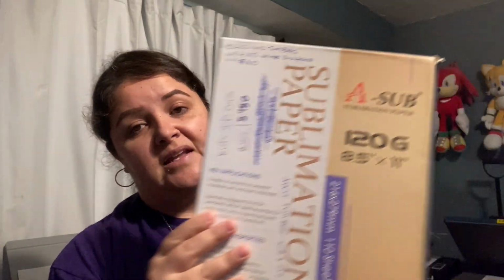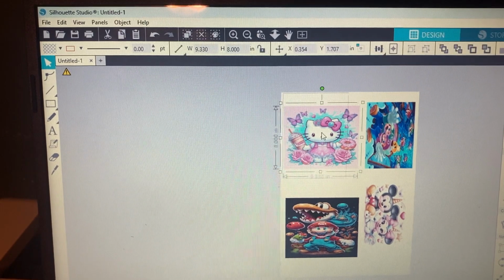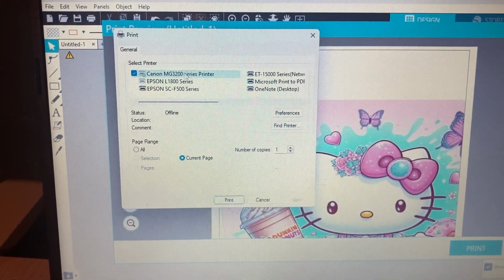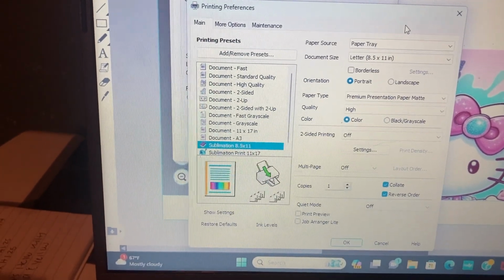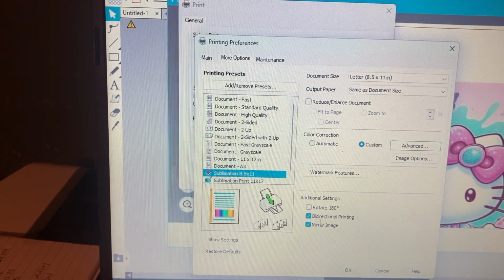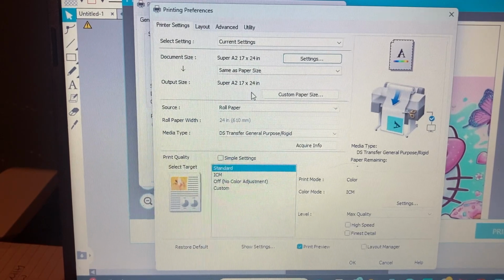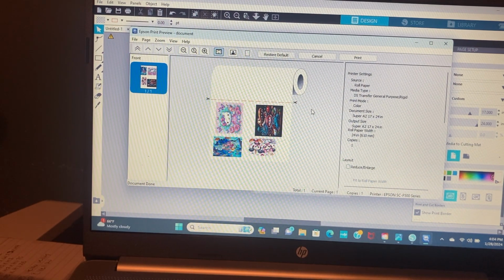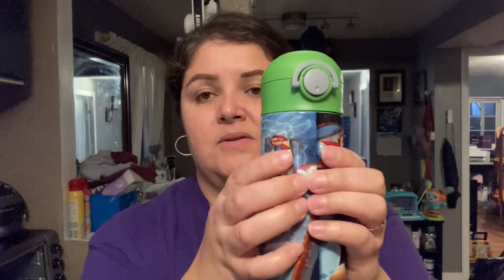How To Sublimate Tumbler l Step By Step